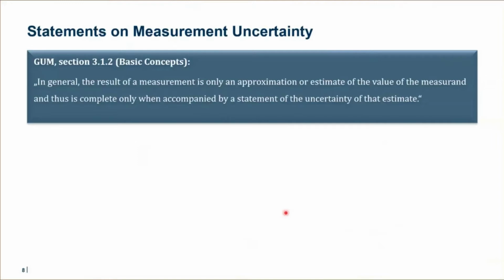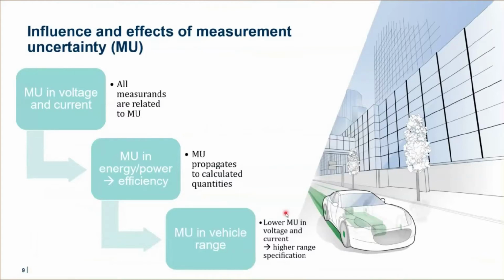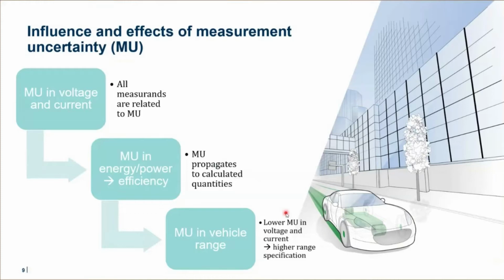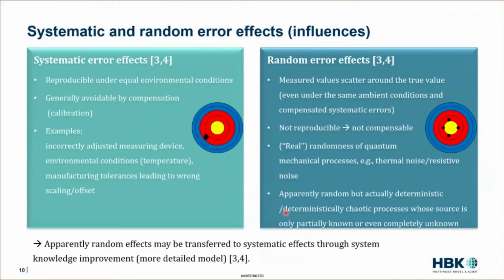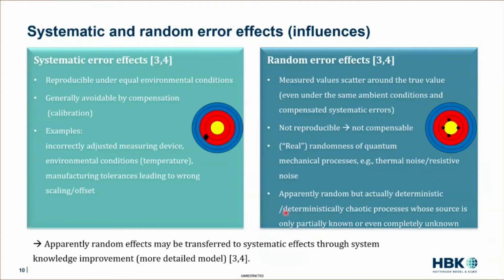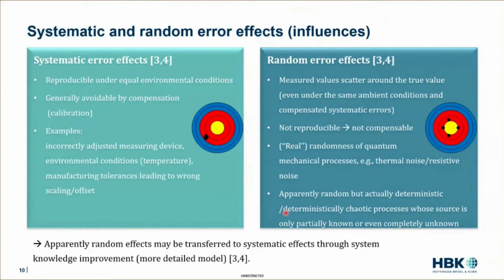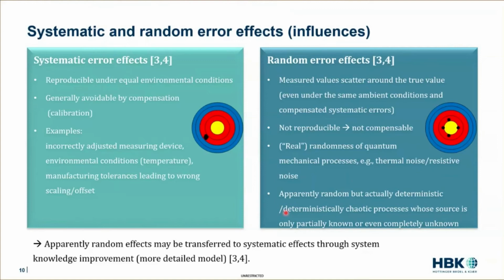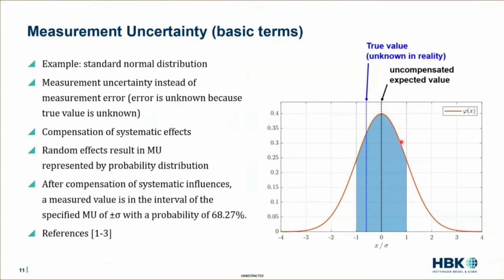Basics of Measurement Uncertainty in Electric Power Measurements - Causes and Sources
Understanding measurement uncertainty is understanding that every measurement is just an estimation. The proper assessment of measurement uncertainty tells us the range that our values could be in for a given measurement.

Here we introduce measurement uncertainty, some of the influences on measurement uncertainty, different error types (systematic and random), and the basic distributions of MU.

This is an excerpt from a full webinar on Measurement Uncertainty which can be found